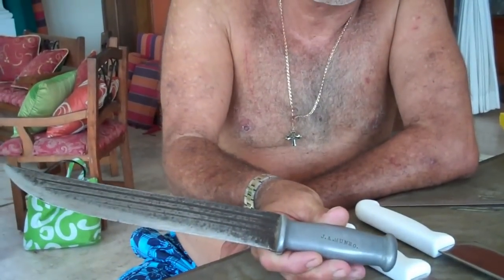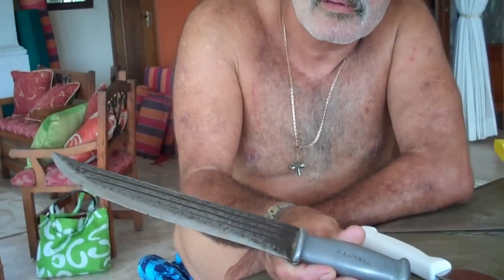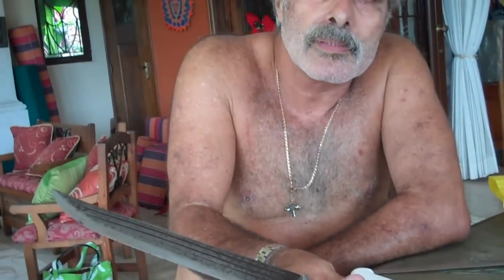How to sharpen a knife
An explanation on how to sharpen a  knife.